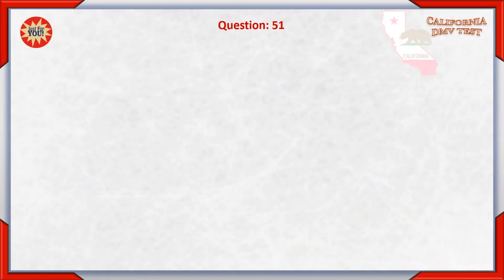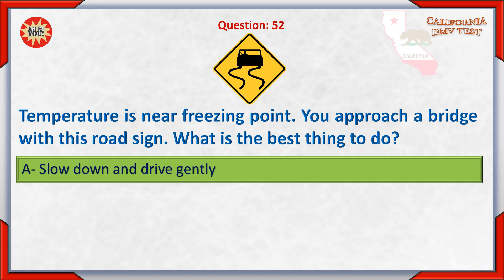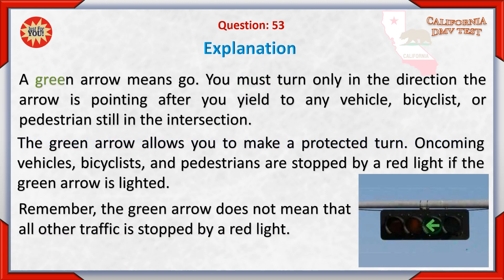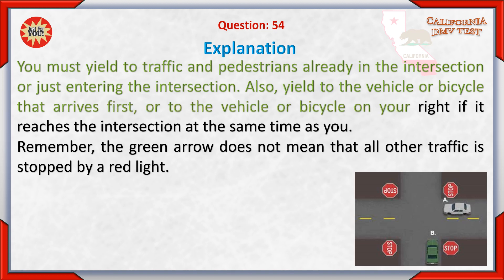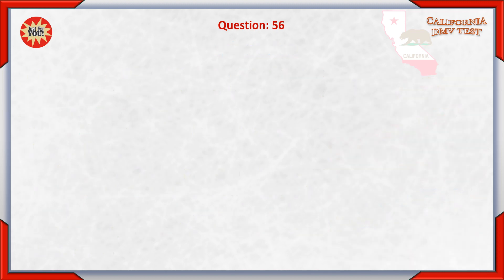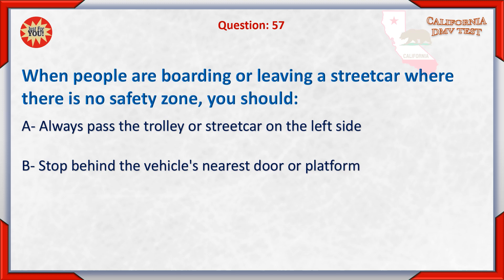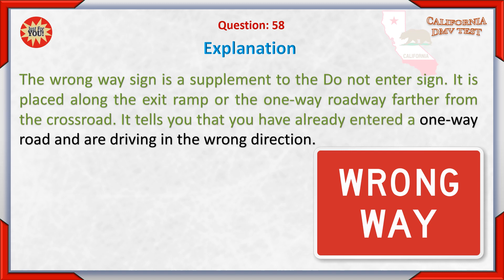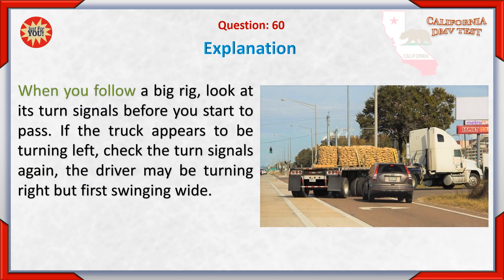CALIFORNIA DMV TEST - PART 6